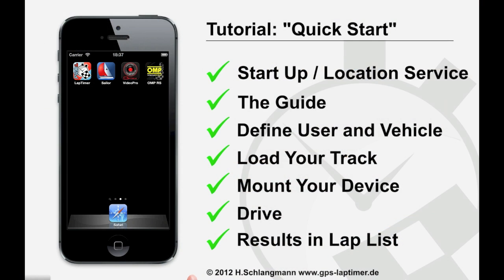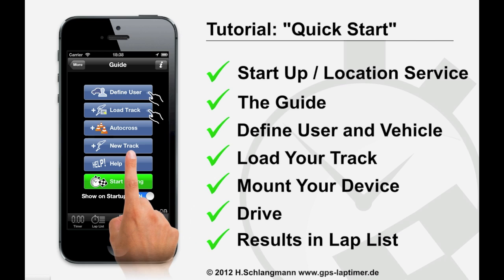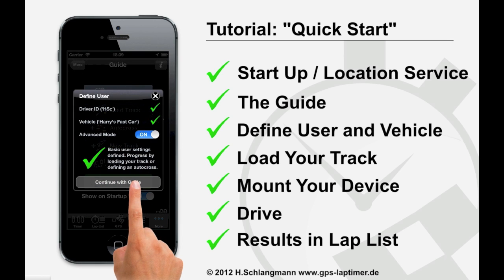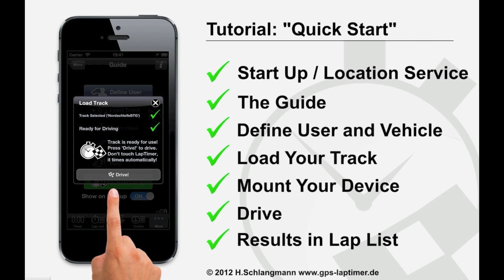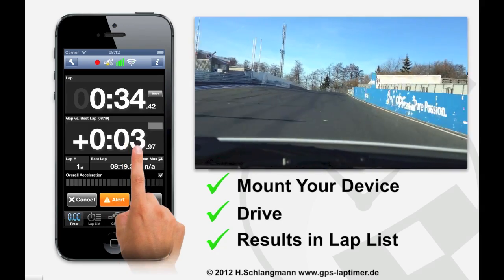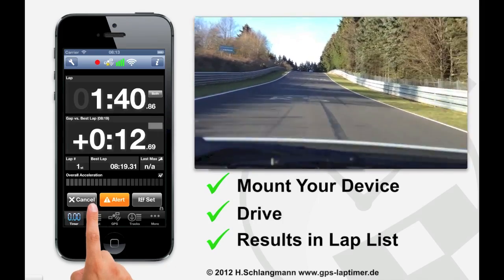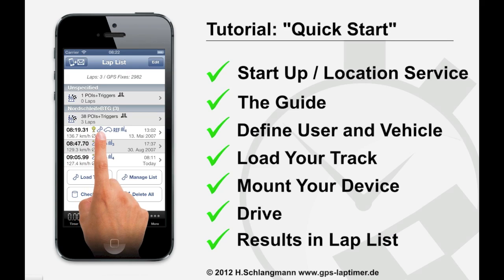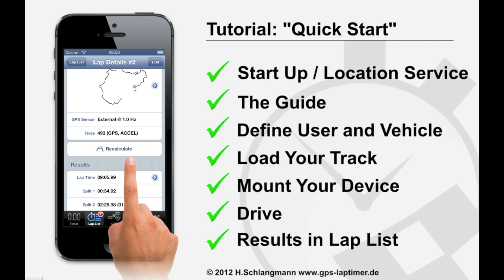Harry's LapTimer Quick Start Tutorial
Everything you need to know about Harry's LapTimer operation ahead of driving your first automatically timed lap. Let us know what you think and what is missing for future tutorials!